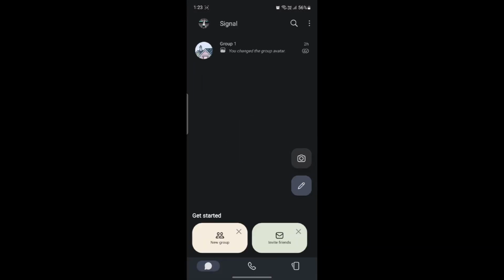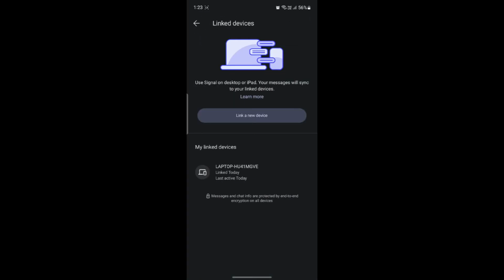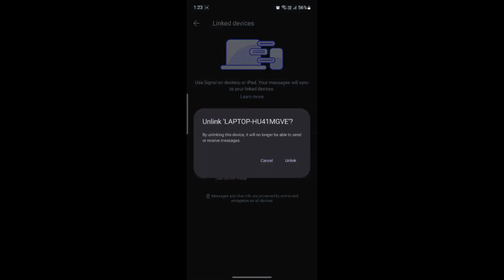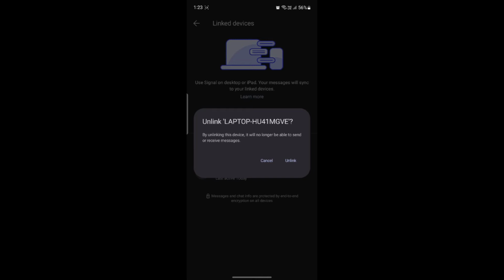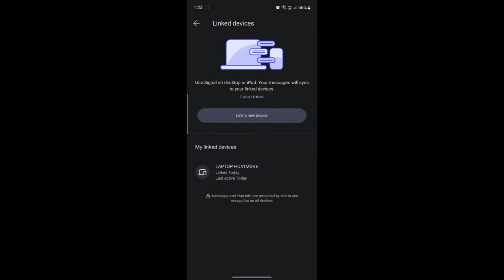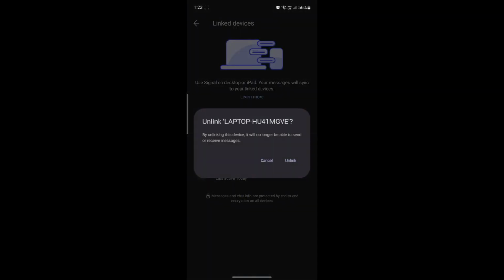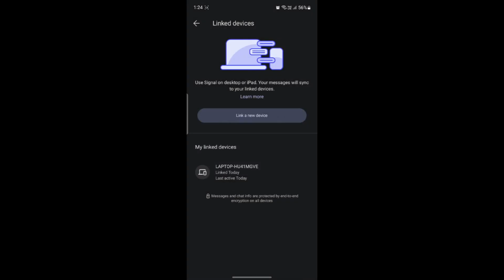How to Delete Linked Devices in Signal 2024?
In this tutorial, I’ll guide you through the quick and easy steps to delete linked devices from your Signal account. Whether you've connected Signal to multiple devices and want to remove one, or simply want to improve security by managing your linked devices, this video will show you exactly how to do it.

Taking control of your linked devices in Signal is essential for maintaining privacy and security.